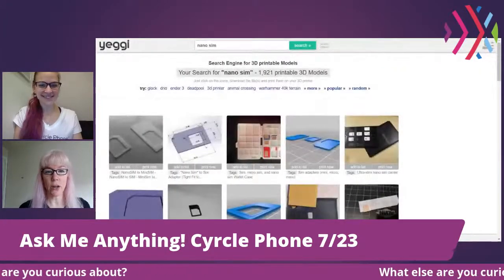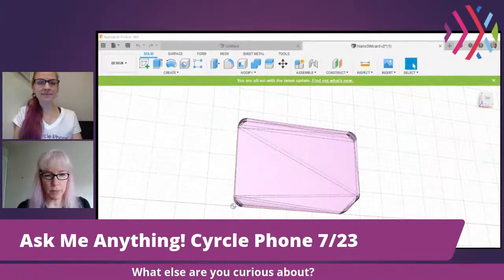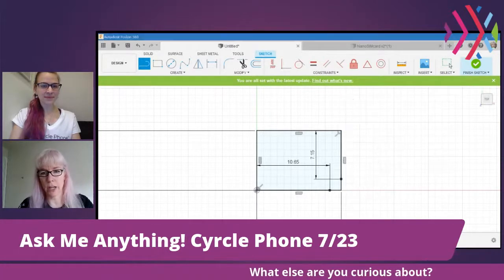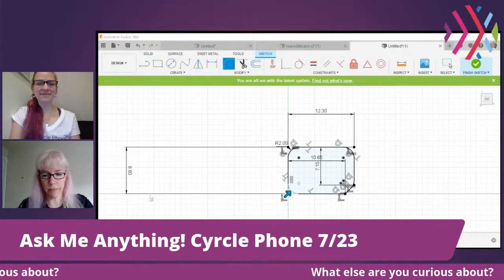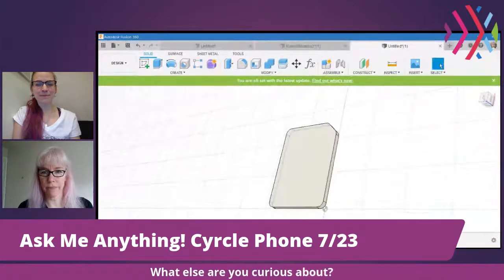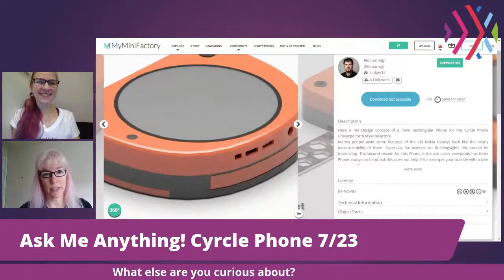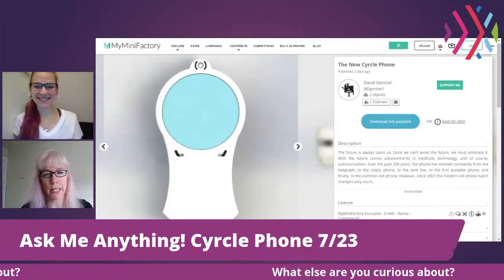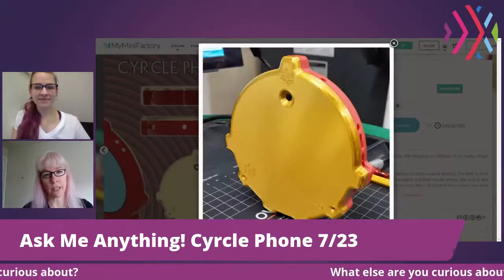Ask Me Anything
Join CEO Christina Cyr and Marketing and Social Media Manger Teresa Micheletti

Curious about the prizes? Three Creality Ender 3 PRO 3D Printers